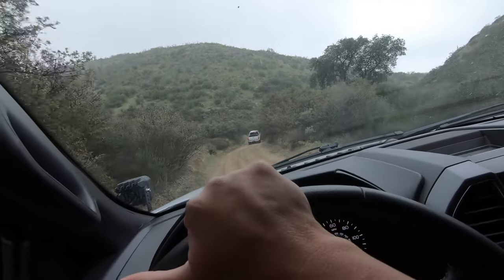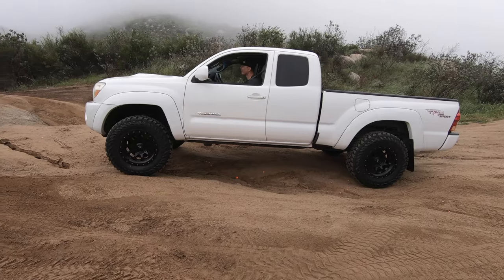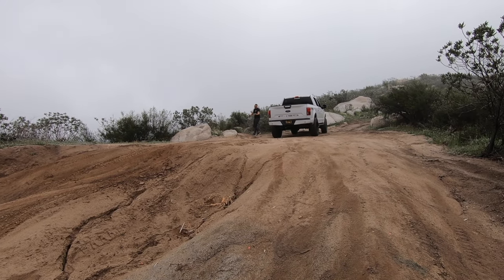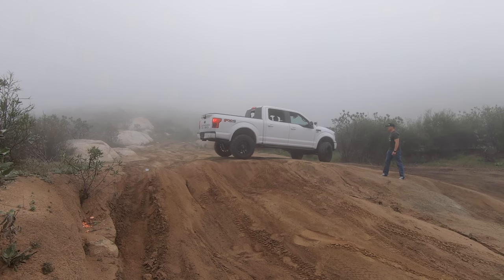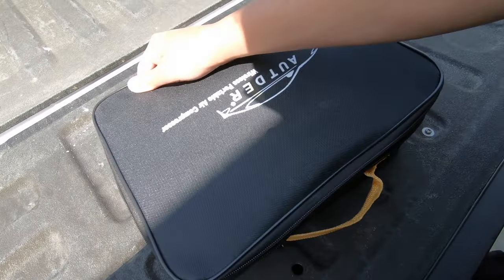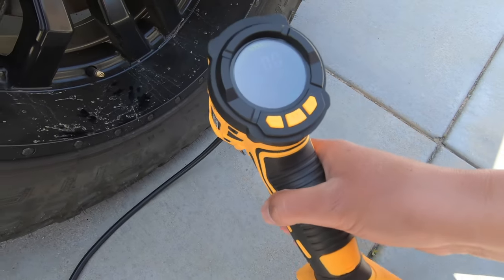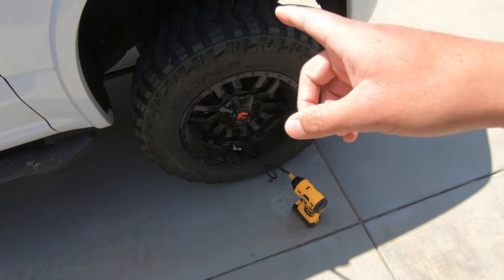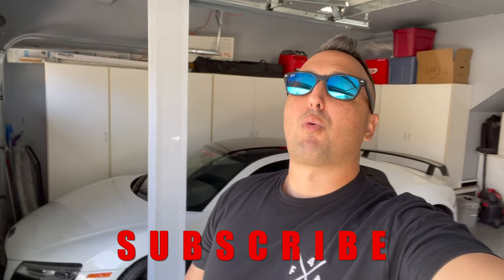Exploring Bee Canyon Truck OHV Trail in my Lifted Ford F150 // Moderate to Intermediate Off-roading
Featured in this video as an Off-road Revovery Gear must have!
Autder Portable Air Compressor

Check out this 15.5 mile trail in the Southern California Mountains of the San Bernardino Forrest. It's located off Hwy 74 near the City of Hemet. It's a Moderately Difficult Trail that is mostly graded and  has activities such as dirt bike riding, target practice, and Side by Side off-road vehicle trails.

Get your FREE STOCK worth up to $300 on PUBLIC Trading App and join my Investing Network to chat strategy and share about our portfolios while enjoying commission free trading. Use Code AndrewNoble

Browse the rest of the videos on my channel for more automotive content and check out the gear I use here:

🛻VEHICLE MODIFICATIONS🏎
F150 Corsa Exhaust
K&N Air Filter F150
Husky X-act Floor Liners F150
Husky Rear Wheel Well Liners
F150 Black/Red Fender Badges
F150 6 3/4 inch radio antenna
D-ring tow hitch offroad receiver
2” x 20 foot recovery strap
ELEMENT Car Fire Extinguisher
ProComp Suspension
Nitto Ridgegrappler Tires
Fuel Offroad Sledge Wheels
Opt7 LED Underglow Kit
LED Rock Lights

GoPro Hero 7
18" LED Ring Light
SD Card
External Hard Drive

Andrew's Ray-ban Sunglasses🕶
Aria's matching. Ray-Bans🕶

If you are a private person or working on behalf of a company, and you wish to use this music track without having to give credit and or for commercial purposes (e.g. company video, advertisement, podcast, social media post, or another media format), then you will need to purchase a license from our shop

Before using any of the music on our YouTube-channel, we highly recommend you read the FAQs on our